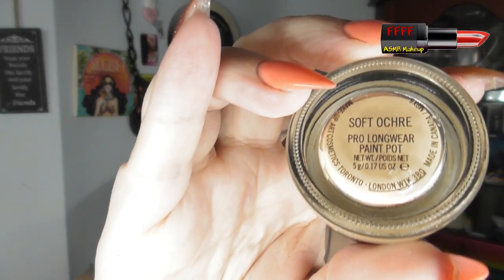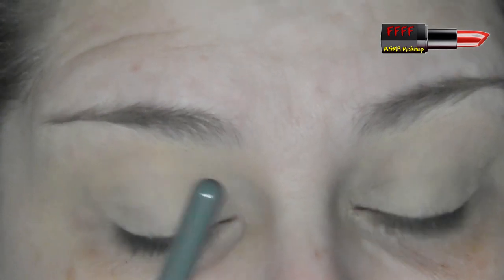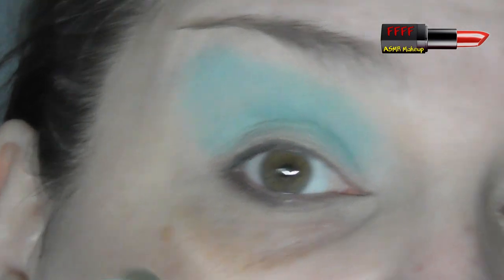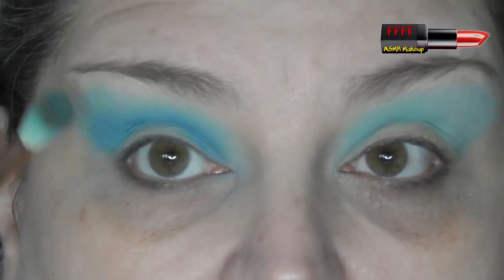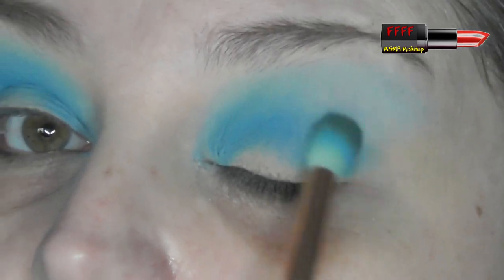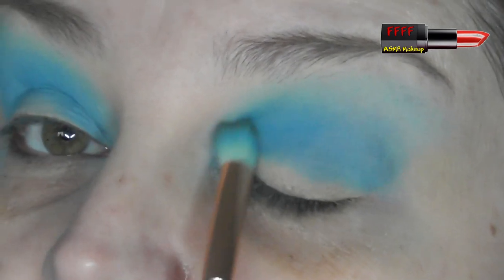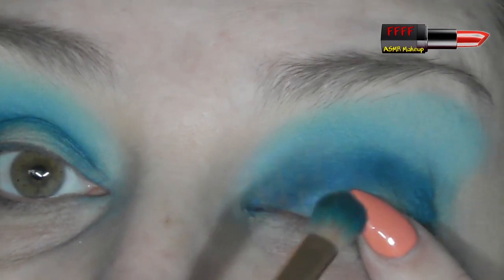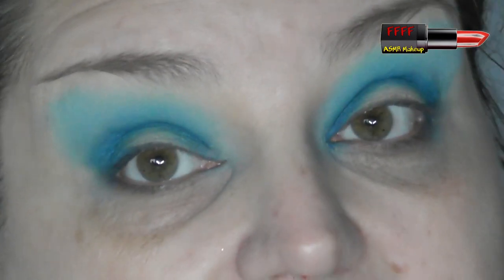Jeffree Star Blue Blood Palette Second Tutorial | ASMR Makeup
I've been loving this palette, so here's a second tutorial using it, just in case you were looking for some inspiration!  Blue can be intimidating but this tutorial will hopefully help you feel more comfortable with it.

Not my code but if you use it the money goes to animal welfare charities